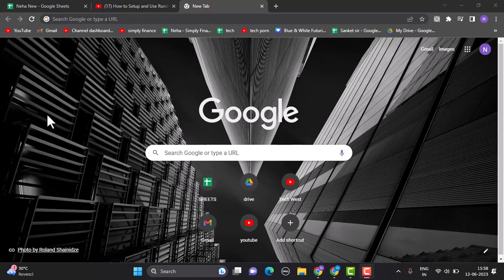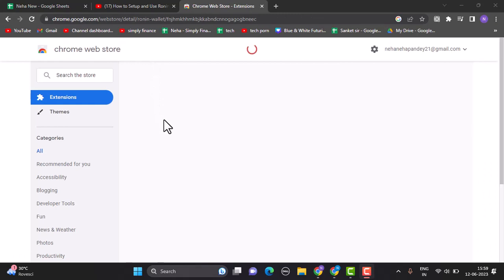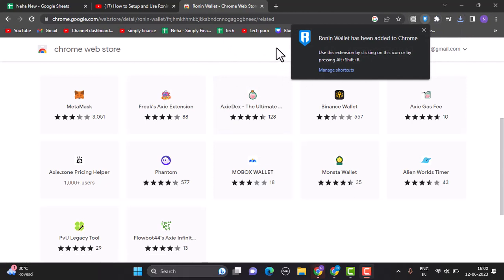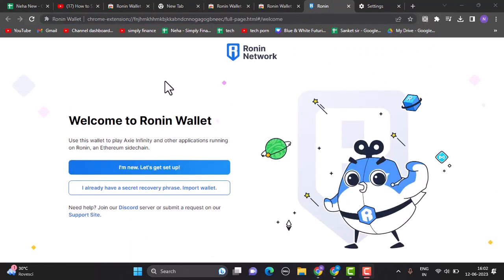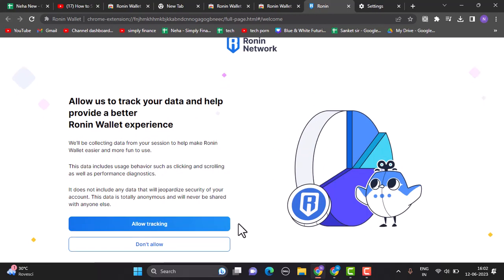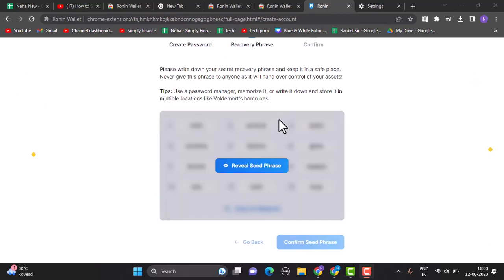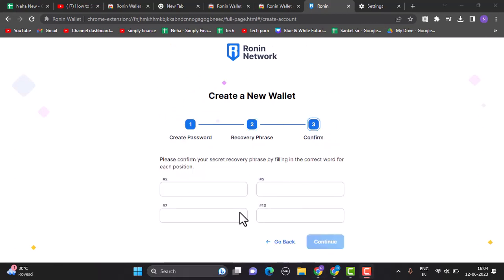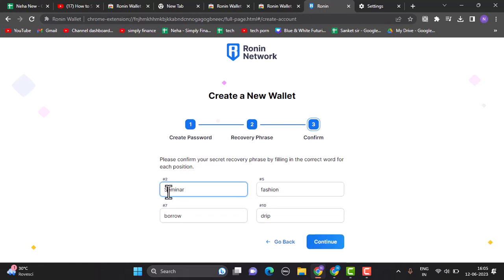How to Setup and Use Ronin Wallet on Chrome Browser !! Install Ronin Wallet in Chrome 2023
In this video I'll walk you through the steps on how you can setup and use Ronin wallet on browser.

Chapters / Timestamps
0:00 Intro
0:16  Setup and use.
1:53 Outro.